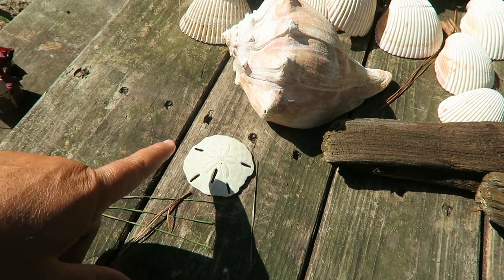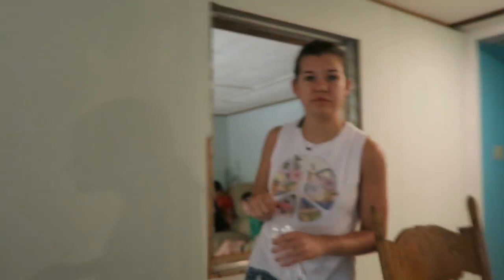PAINFUL JELLYFISH STING ;(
We are a family of 5 and upload daily family friendly vlogs! Our channel name OUR3BS represents our kids names: Brooke, Blake, and Benjamin. 🐝🐝🐝 Please join our Beehive!

🛒 Products we love and show in our videos